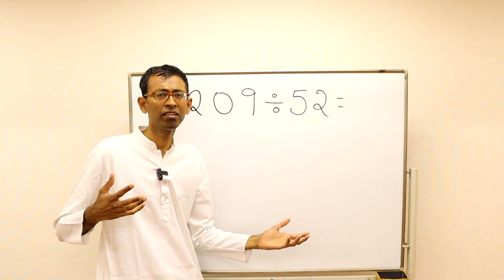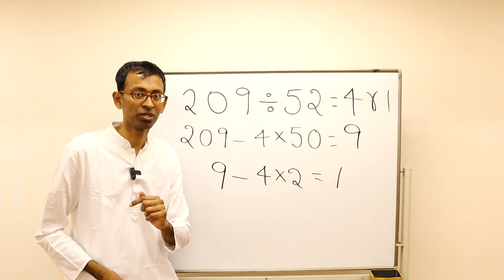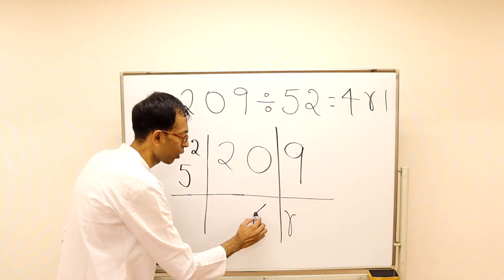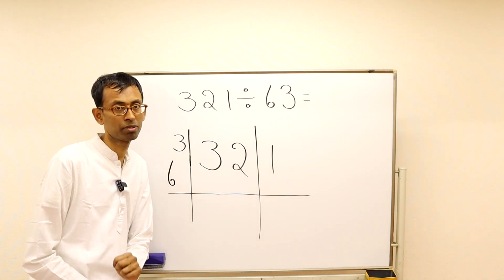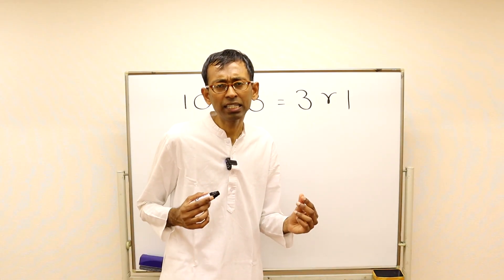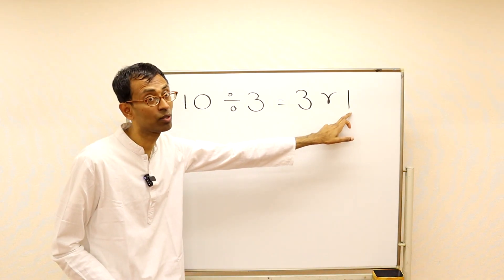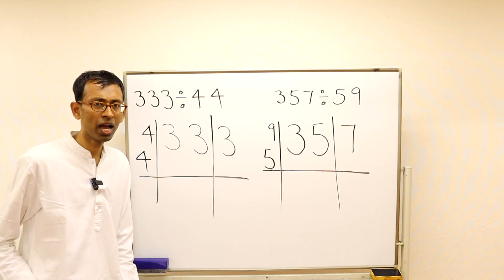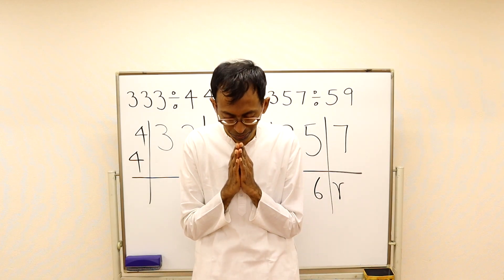Elementary Level Class 19 : Crowning Gem Division (part-1) (New version)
Homework is Practices A,B,C of Lesson-16 in the following Workbook.

Paperback:
India: